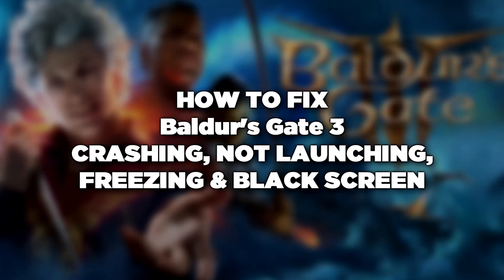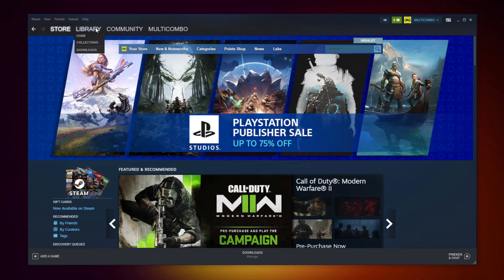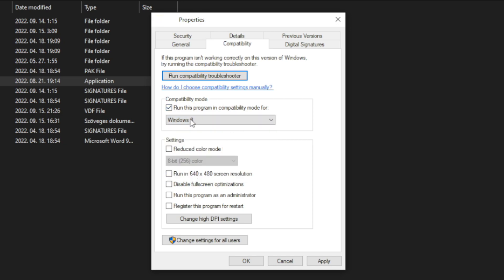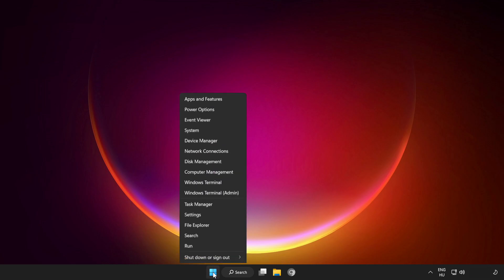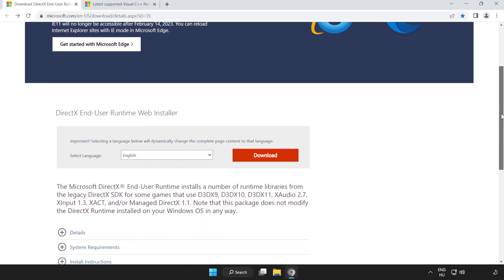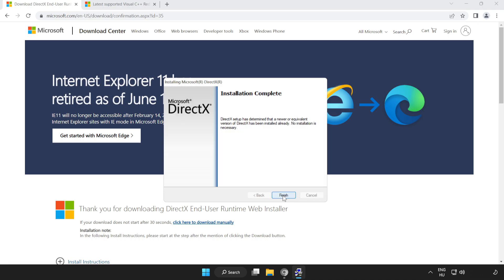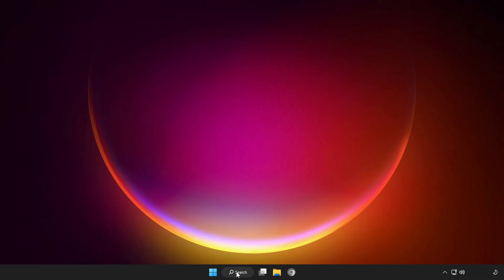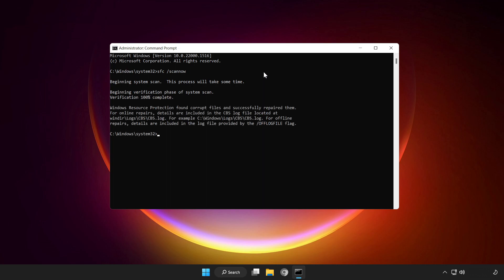FIX Baldur's Gate 3 Crashing, Not Launching, Freezing & Black Screen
In this video I am going to show How to FIX Baldur's Gate 3 Crashing, Not Launching, Freezing & Black Screen

FIX Baldur's Gate 3 Game Steam Unable to start, Stuck On Loading Screen Issue & Crashing at Startup & Not Opening, Not Working, FPS Problem, Fatal Error & Display Problems
1. Update Graphics Card Driver
2. Update Audio Driver
3. Verify Game Files
4. Run compatibility mode
5. Disable Fullscreen optimizations
6. Run this program as an administrator
7. Update Windows
8. Install DirectX
9. Install Visual C++ Apps
10. Disable Not Used Applications
11. Run sfc /scannow
12. Disable Antivirus
13. Reinstall Game
14. Reinstall Windows
Problem Solved!

🖥️ PC Specs:
CPU: Intel Core i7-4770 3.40GHz
Memory: 16GB HyperX DDR3
HDD: Toshiba 1TB
SSD: Kingston 240GB
Graphics Card: ASUS GeForce RTX 3060 12GB GDDR6
Operating System: Windows 10/11